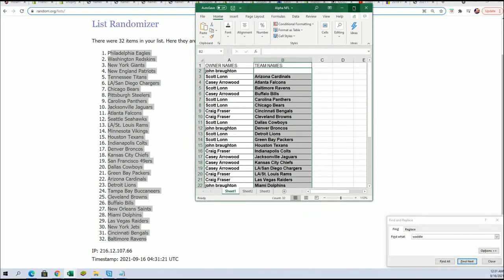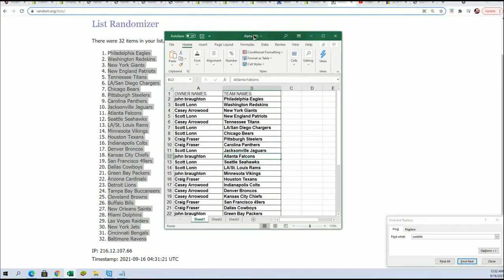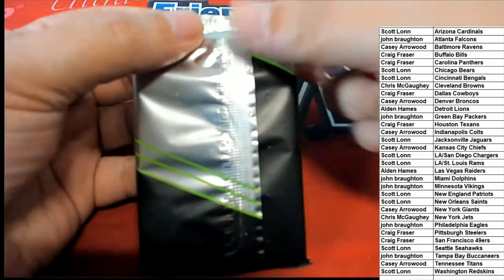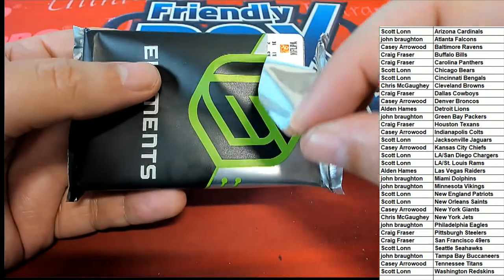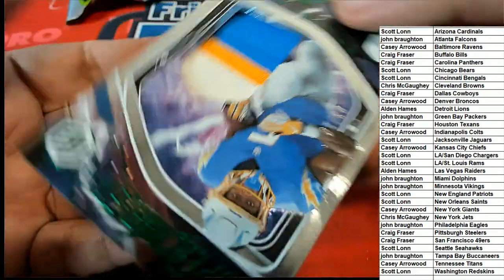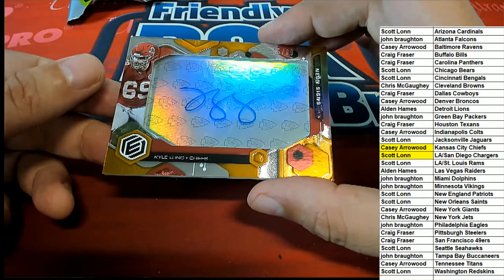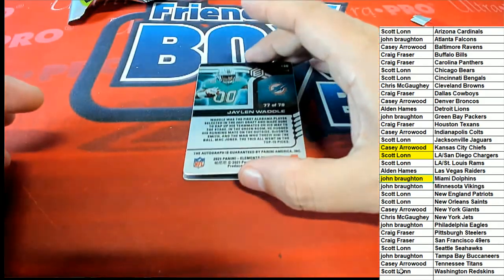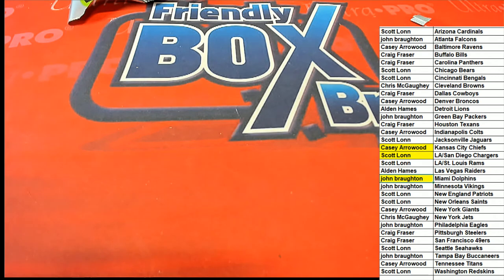2021 Panini Elements Football Hobby Box 21ELEMENTS152